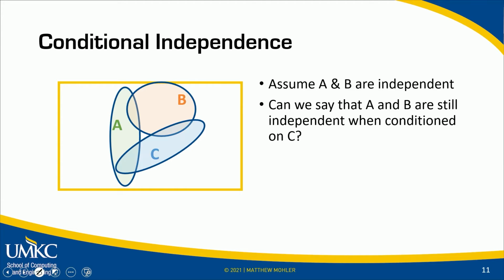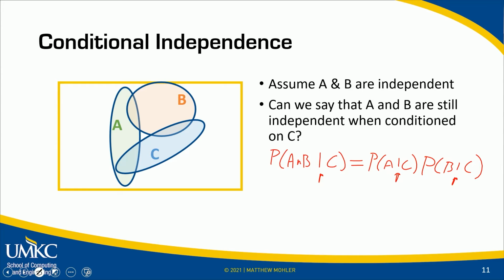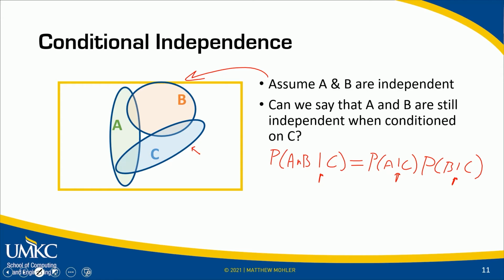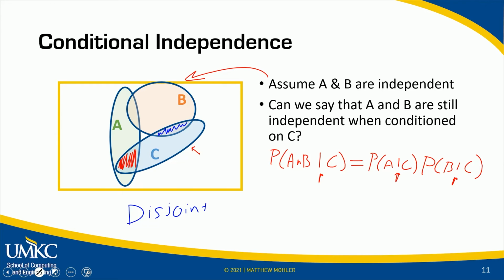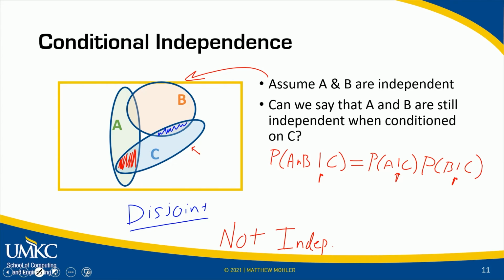CS394R - 03.05.04: Conditional Independence